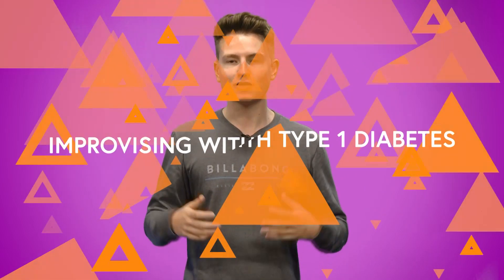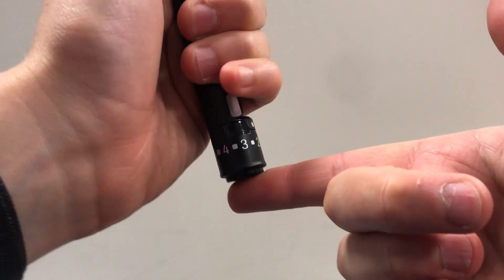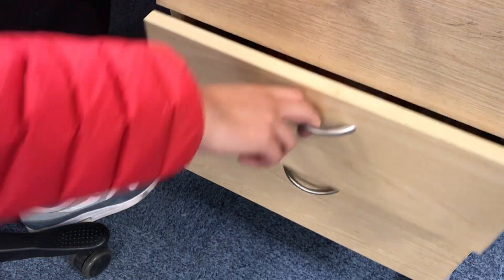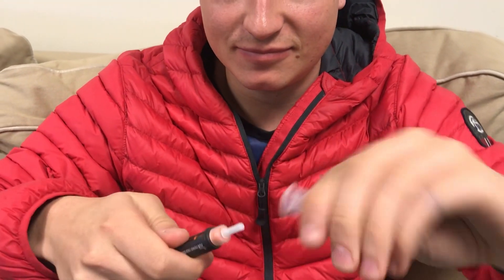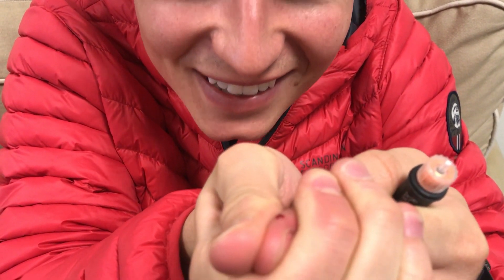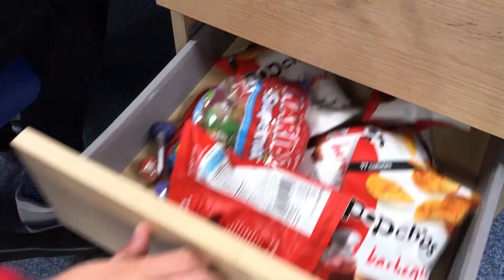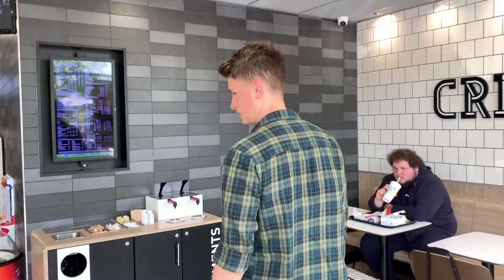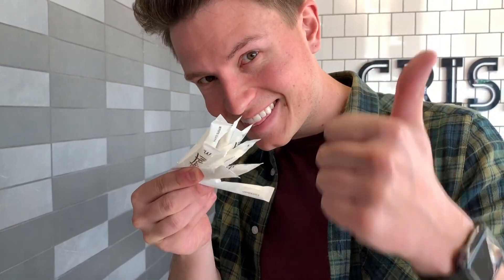DIABETES HACKS I LEARNED THE HARD WAY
I am by no means a perfect Diabetic, i'm fairly good at remembering to exercise and eat healthy but not the rest. I'm pretty forgetful and i'm always loosing things so over the years I learned how to manage when I left the house with out an essential piece of my diabetes tool kit.

Thanks for stopping by! If you wanna get in touch my details are below.